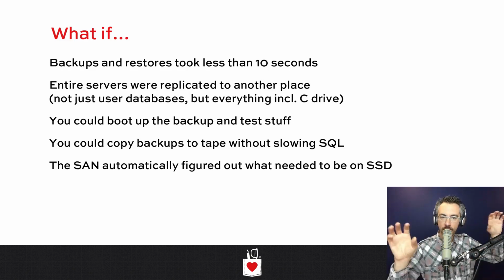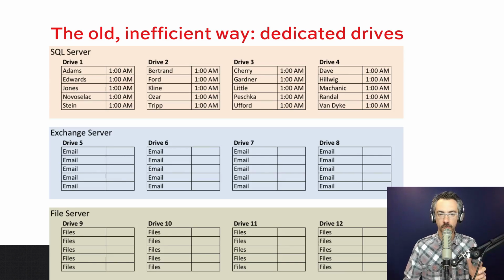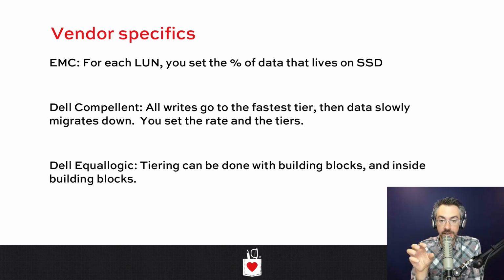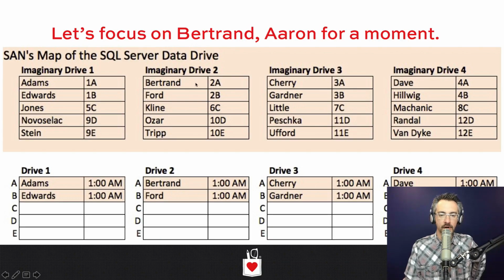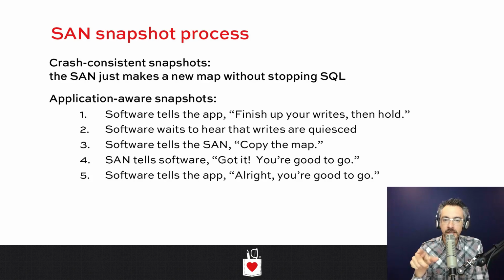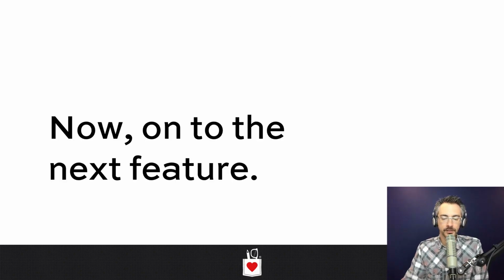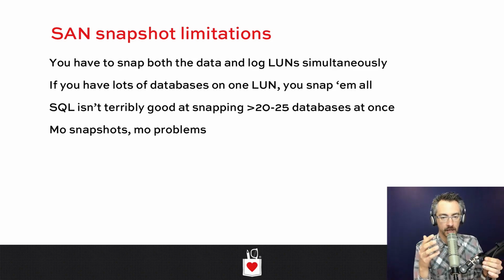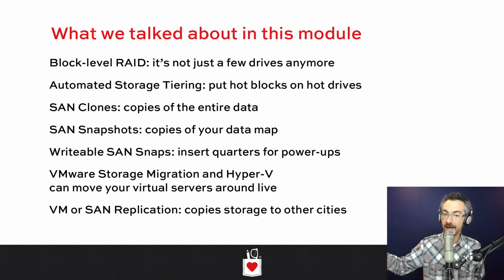Senior DBA Class - Advanced SAN Features: Storage Tiering and Snapshots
Shared storage offers automated tiering, snapshots, and replication. Learn how these features work, discover why the data and log file choices are different, and understand when these features make sense for your SQL Server sizes and workloads.